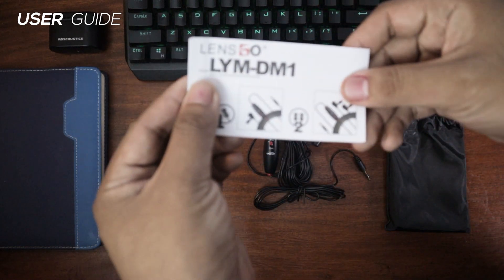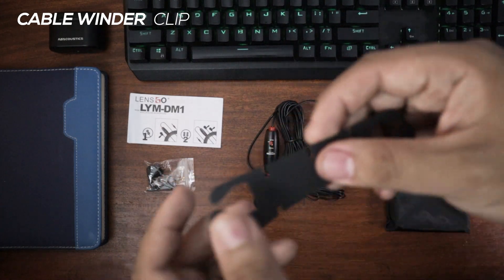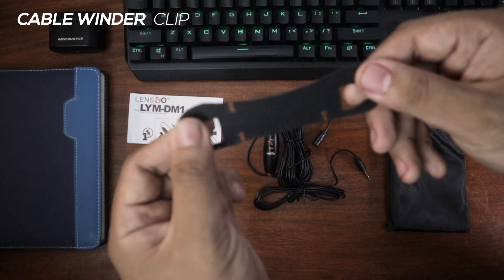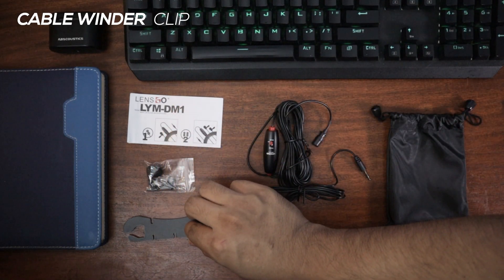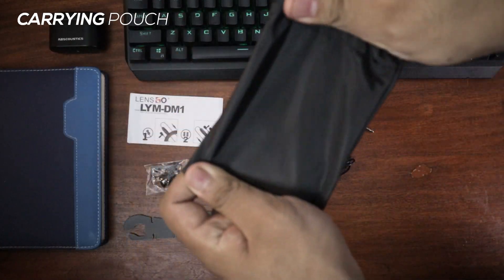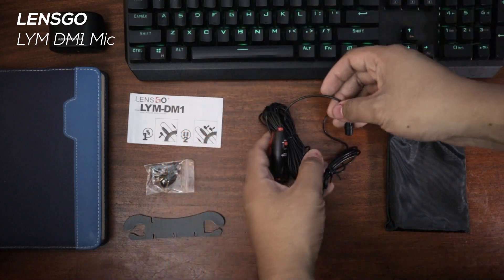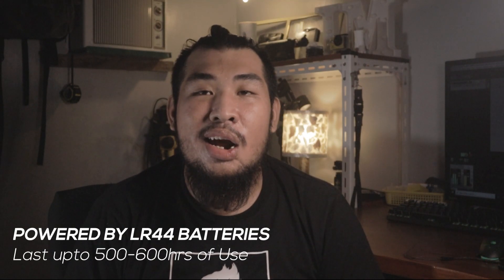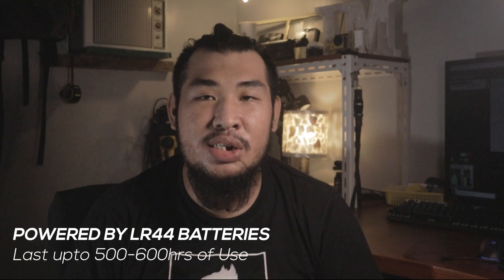LENS GO LYM-DM1 REVIEW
Please support me and help me grow this channel.:D

GEARS I HAVE
EOS RP
CANON 28-70 F2.8L
LENSGO LYM-DMM1 MIC
LENSGO LYM-DM1 MIC
CVW SWIFT 800